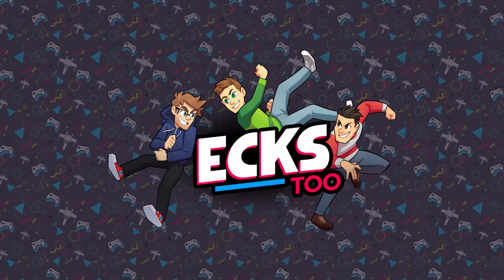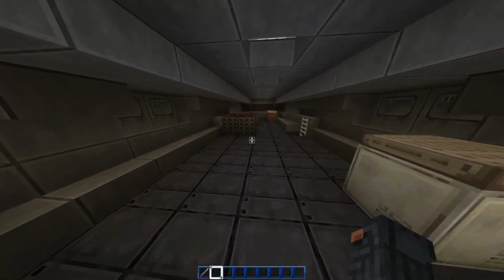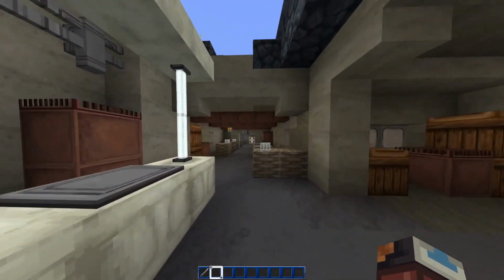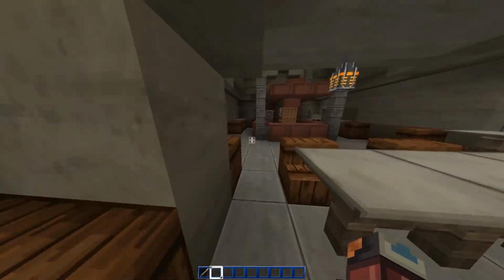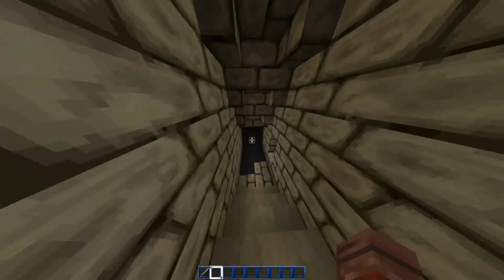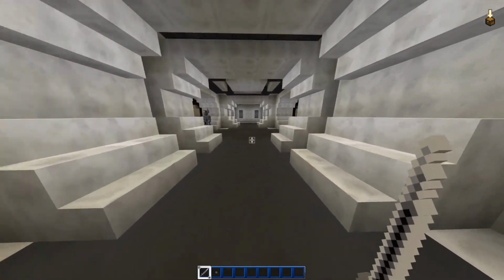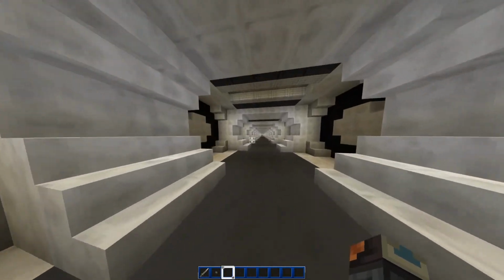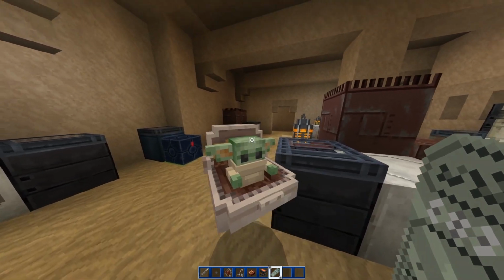This Mandalorian Star Wars Minecraft DLC is AMAZING!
🔶 Minecraft just dropped their BIGGEST DLC pack yet, and it's all about Star Wars & The Mandalorian! Honestly, this pack is amazing! Let's explore everything it has about The Mandalorian content!